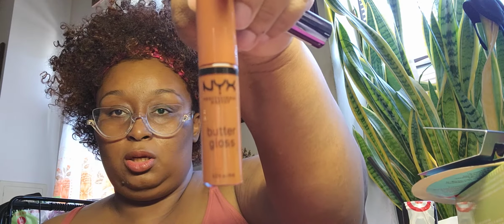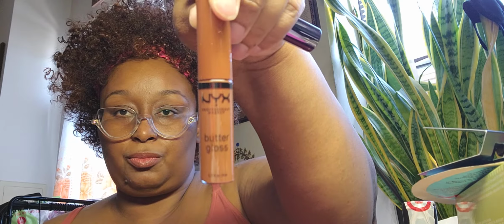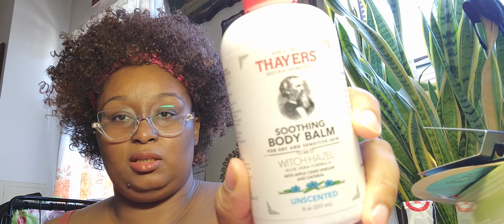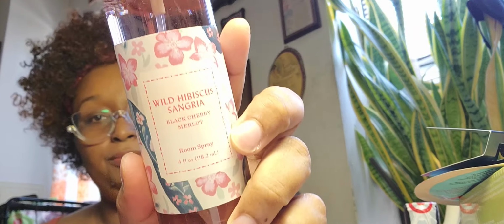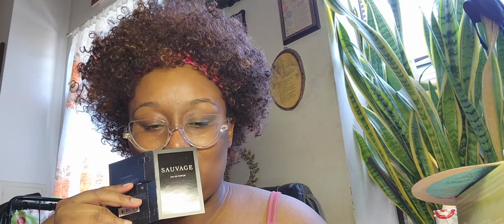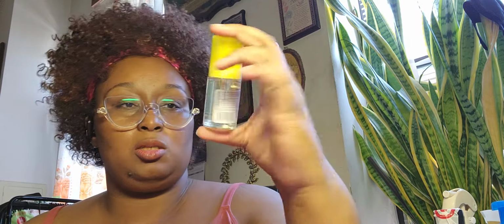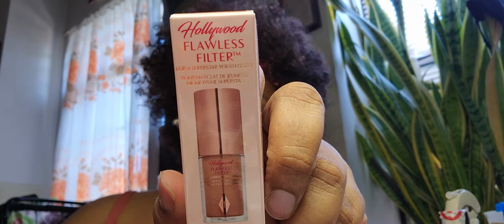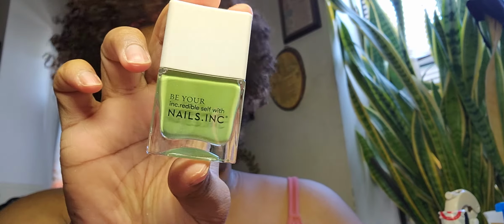self care haul: Target & Sephora products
the deal I was talking about was spend $75 on two separate trips and get $20. so I had that in my target circle rewards. then there was (at the same time) 25% off beauty personal products and spend $100 get $20 off.

the lippie I didn't like was the revlon colorstay in smoking hot. it was an orange and the application/feel was just awful